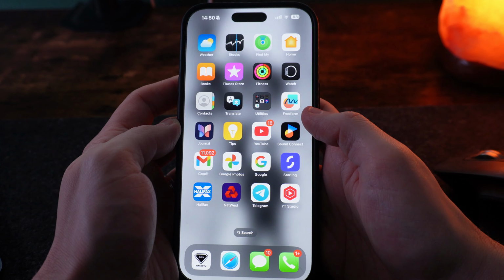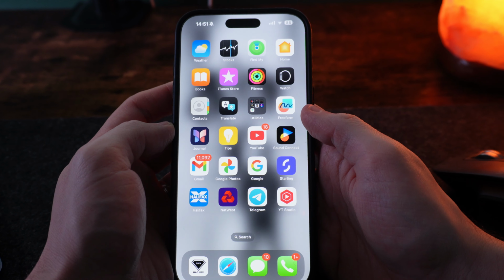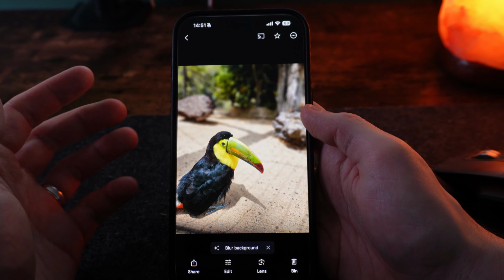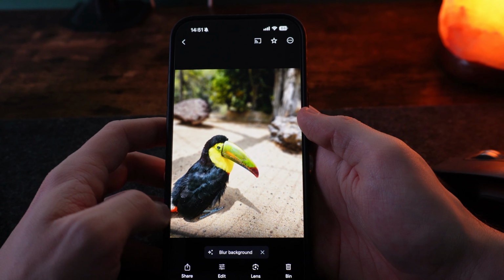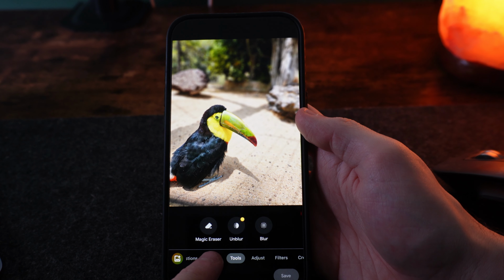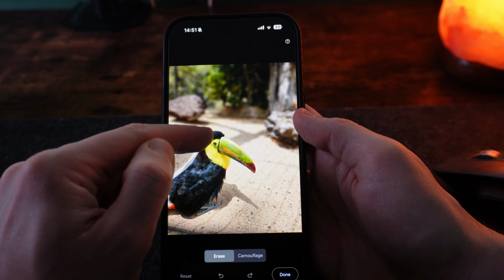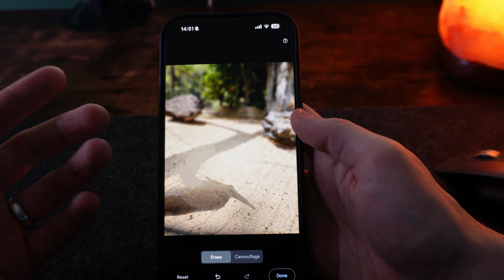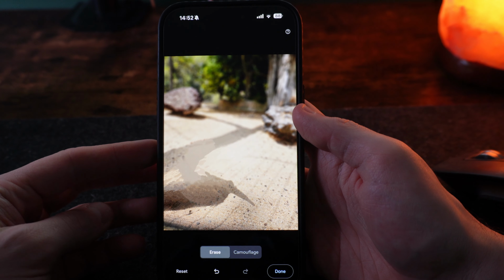How To Use Magic Eraser Tool On iPhone 16 & iPhone 16 Pro